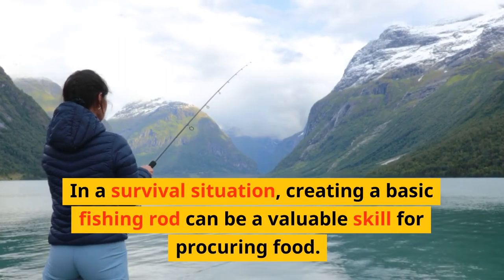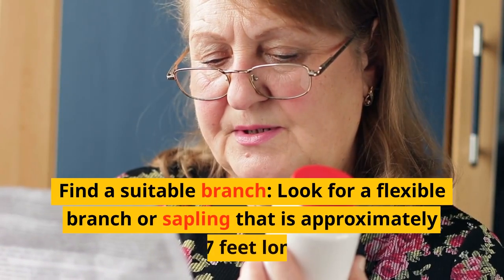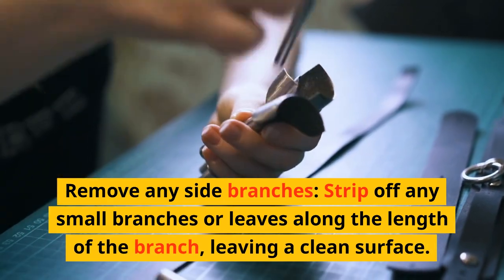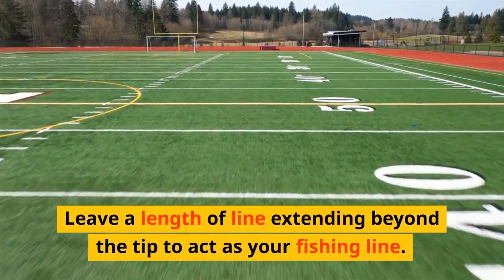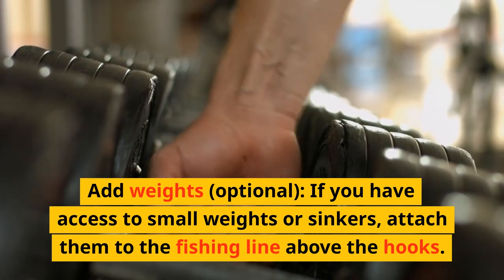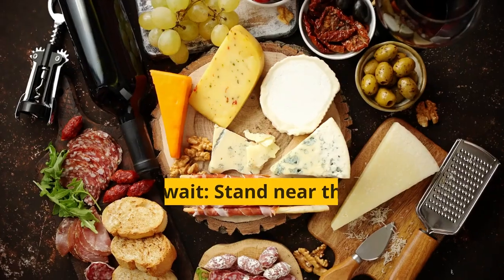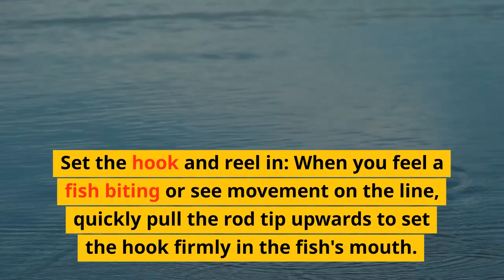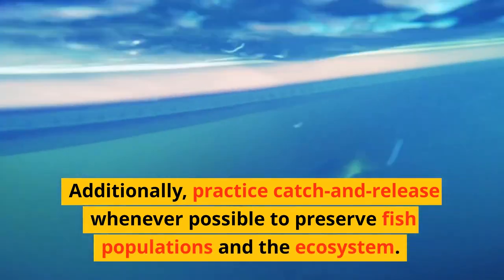Making a Fishing rod in a survival situation - Steven Kelly